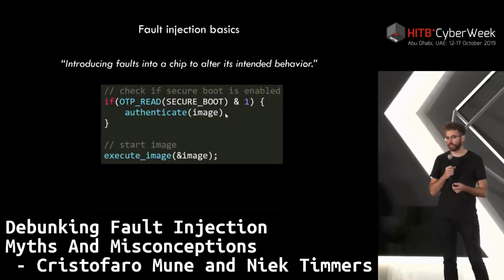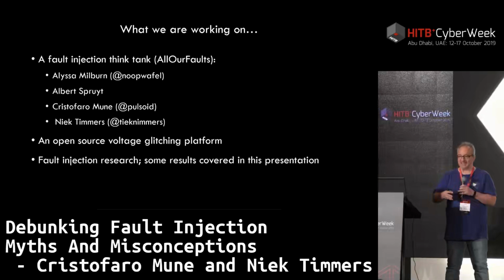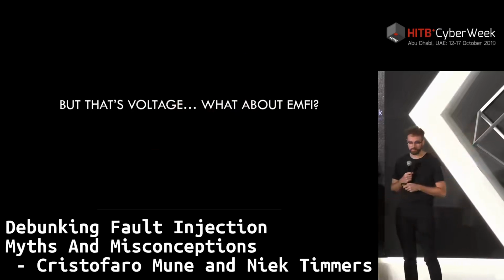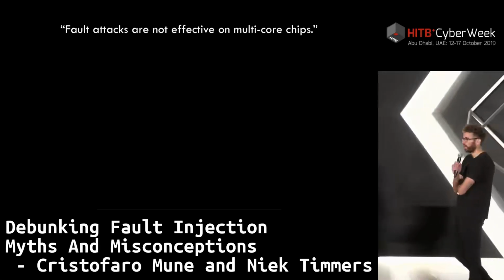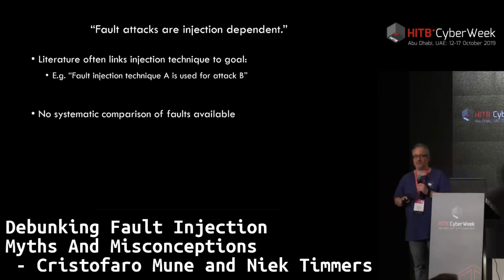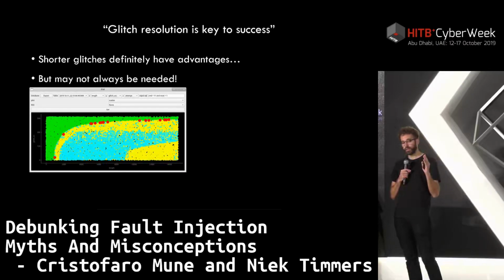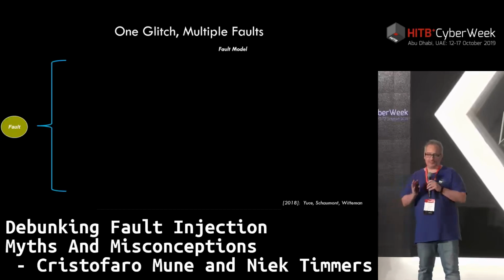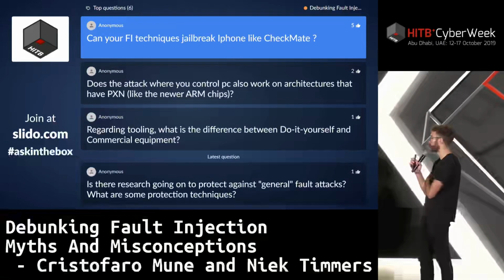Debunking Fault Injection Myths And Misconceptions C Mune and N Timmers